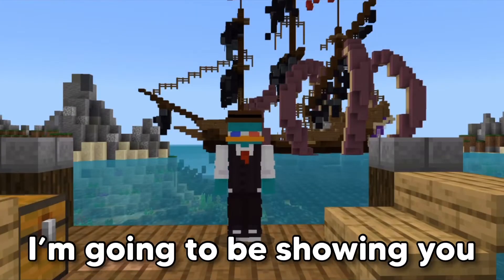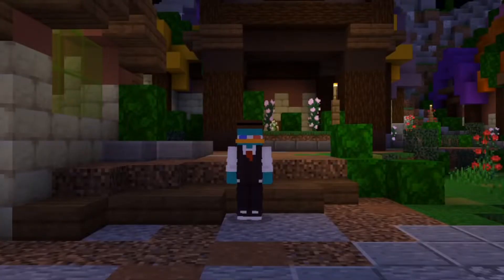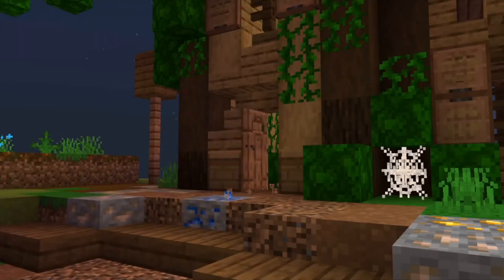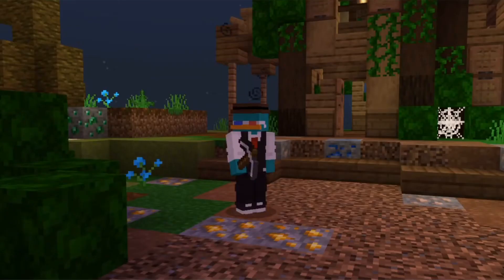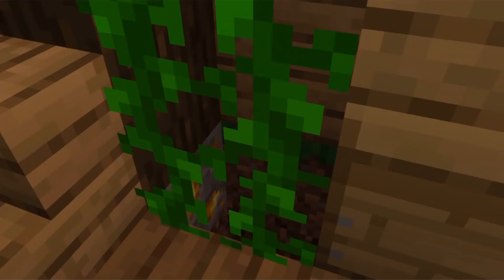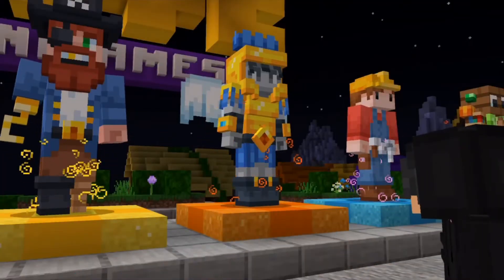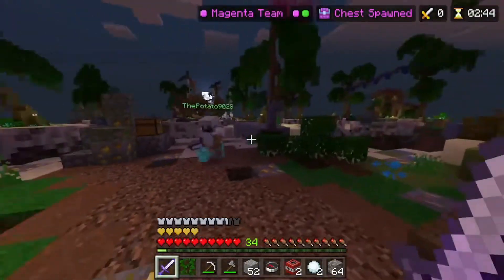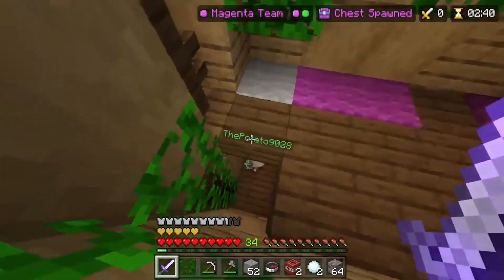This trap works EVERY TIME!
This trap works EVERY TIME! In today’s video, I went over a trap that works pretty much every time! If you’re bored of hive skywars, you should try it because it’s super funny and pog. This video was super fun to record so I hope you enjoy it :)

Time stamps:
0:00 -Intro
0:25 - What you’ll need
0:43 - How to set it up
1:14 - Testing it out

The original creator for this trap is Invisible